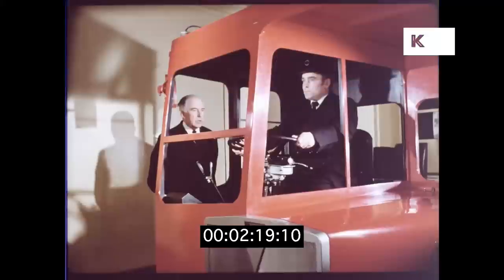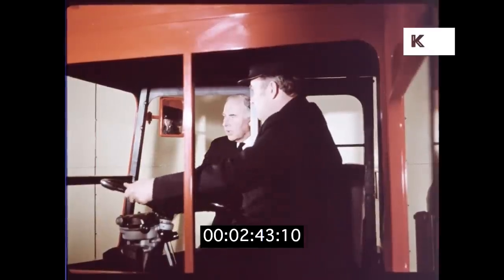Early 1970s RT London Bus Driving Lesson, HD | Kinolibrary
Early 1970s RT London Bus Driving Lesson, HD from the Kinolibrary Archive Film Collections. To order the clip clean and high res or to find out more Clip ref CHX847.

EXT London, wet rainy day, red bus past, RT. INT bus, OTS trainee driver drives, man behind gives him instructions, bus driving instructor says 'easy on the gas!'. EXT bus slowly pulls out, along road, RT bus. INT bus, instructor says 'watch the bend'.
EXT wet grim road, people holding umbrellas, RT bus past 72 to Roehampton. Double decker bus with L Plates.
INT trainee bus driver sits in simulation bus, driving lesson, driving simulator. OTS driver in simulator, road projected on wall. Instructor tells trainee driver what to do.
EXT car park, hose spurting water to make road wet. RT bus along, skids past. Bus skidding, vars angles. Wet road.

Kinolibrary is a commercial archive film agency supplying high quality, rare and inspiring footage to media professionals. Our collections cover a wealth of eclectic and intriguing themes, locations and eras. for more info.